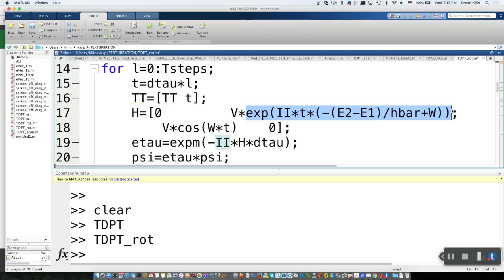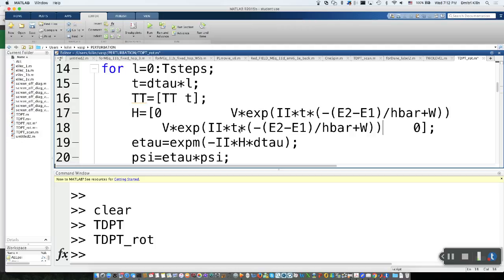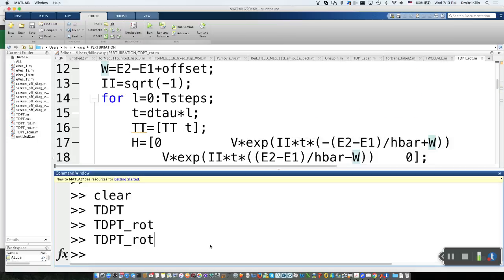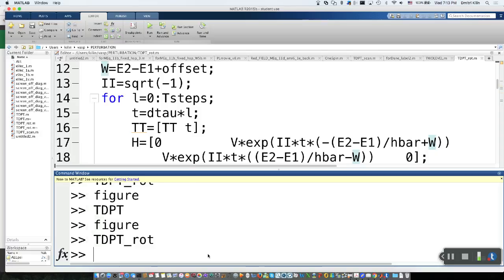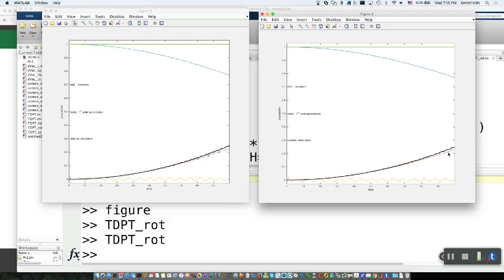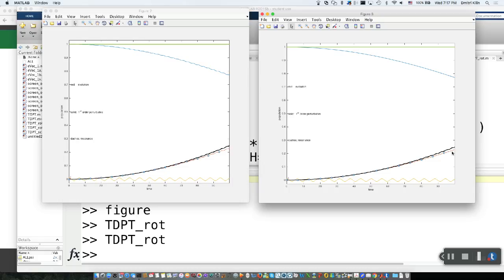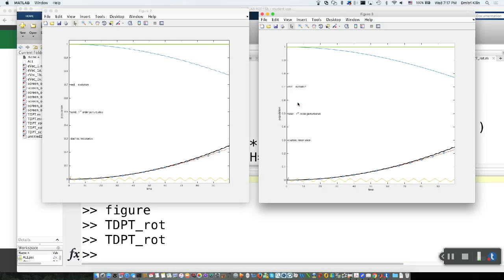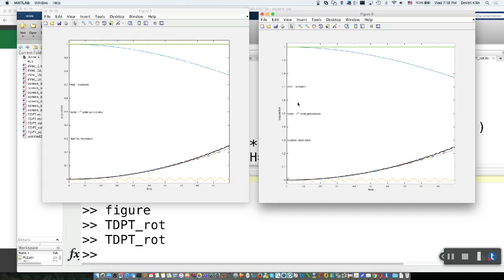CHEM767, LAB #5, part 2. matlab coding